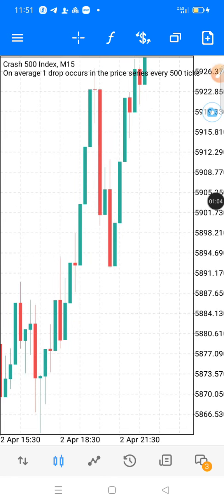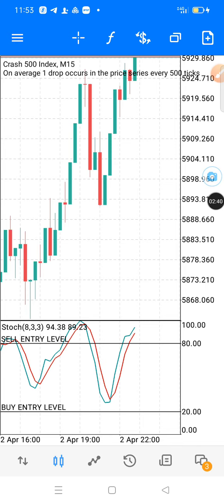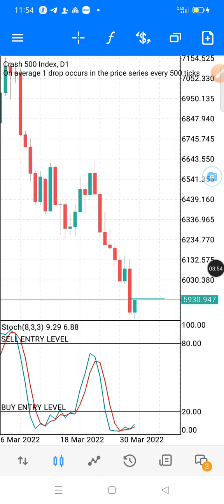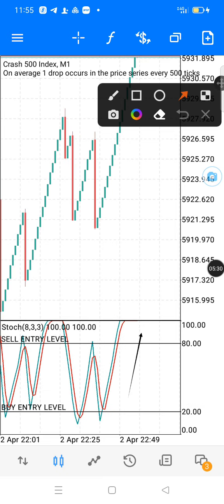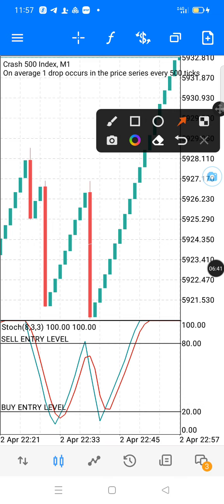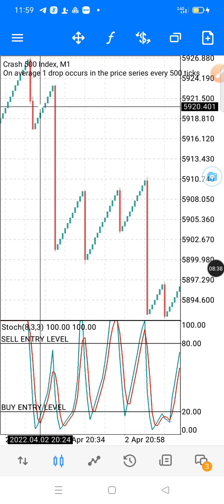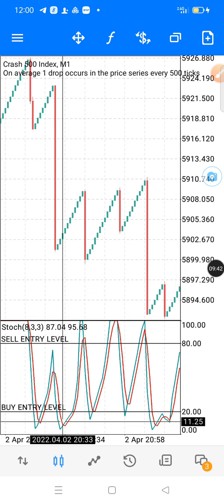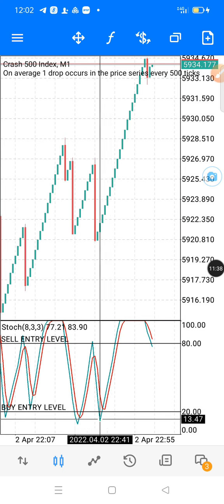CRASH 500 INDEX (PROFITABLE TRADING STRATEGY)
Most profitable trading strategy for crash 500 index.

to always have access to us please join our telegram channel
stay upto date with our activities.

✅ Daily Trading signals